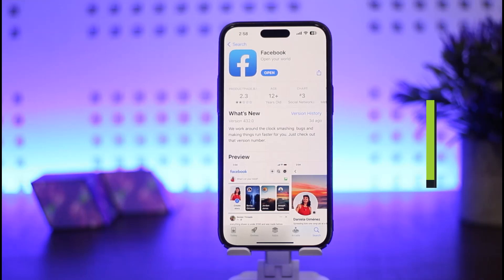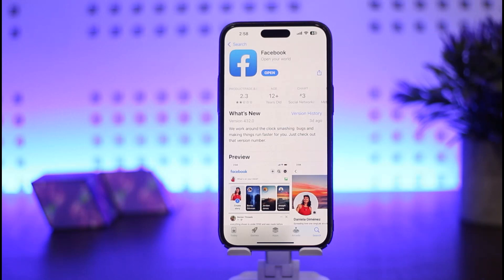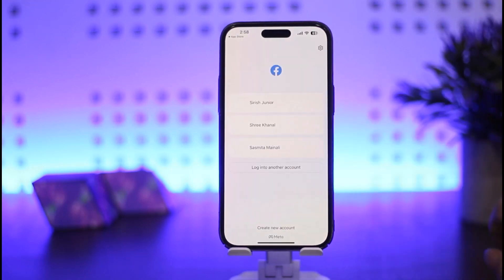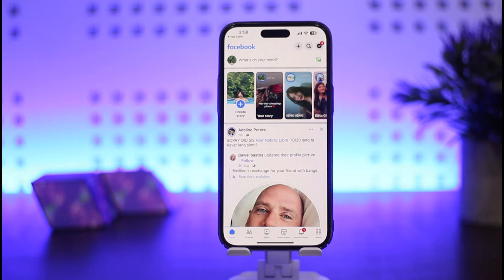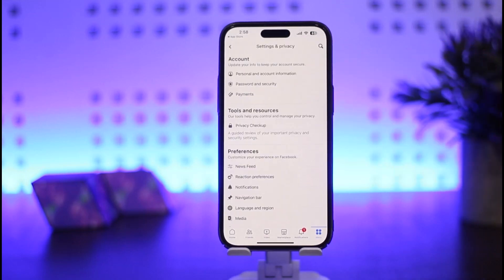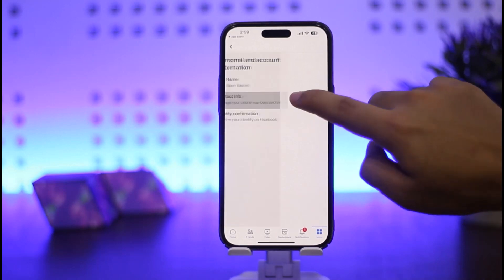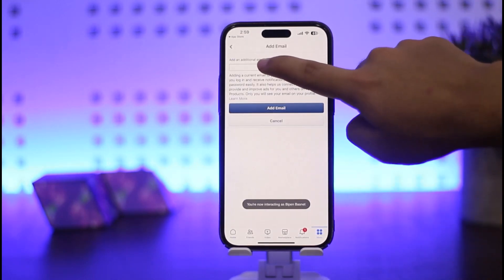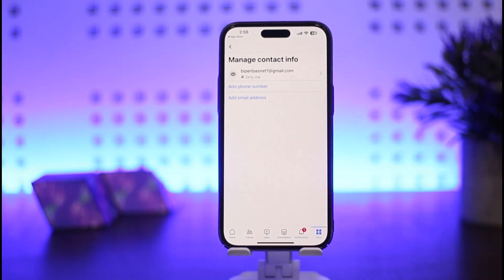How To Change Facebook Phone Number & Email Address On iPhone !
In this tutorial video, I will simply show you how to change phone number of Facebook account on iPhone . So just make sure to watch this video till the end.

~ Video Chapters:
0:00 Introduction
0:14 Change Phone Number / Email
1:06 Outro